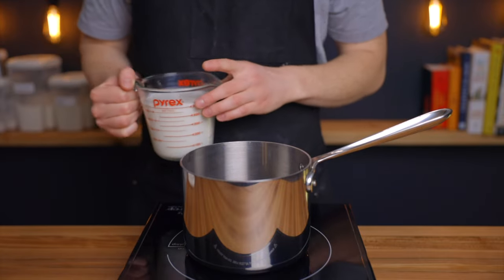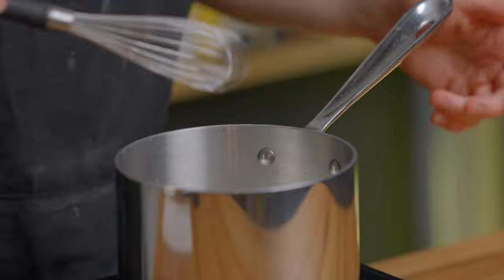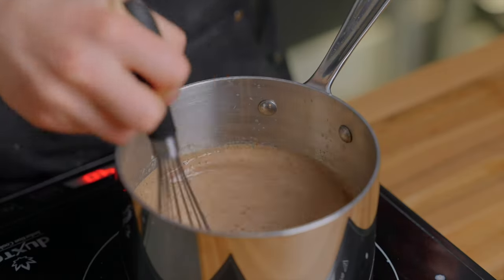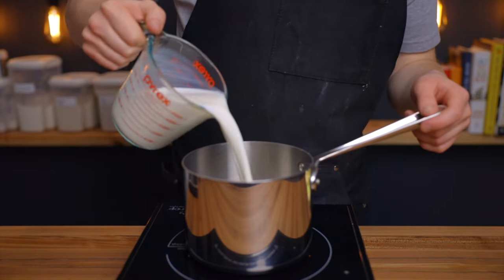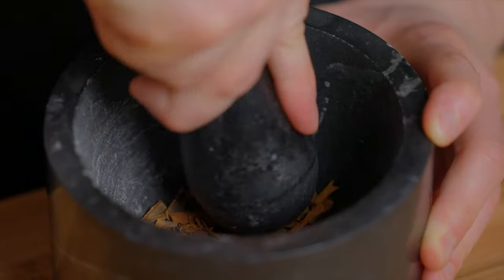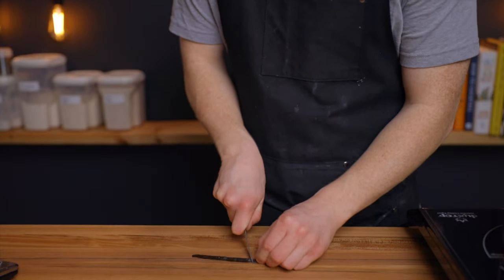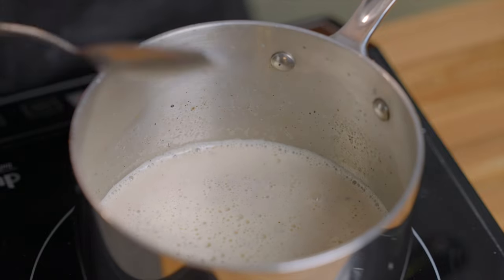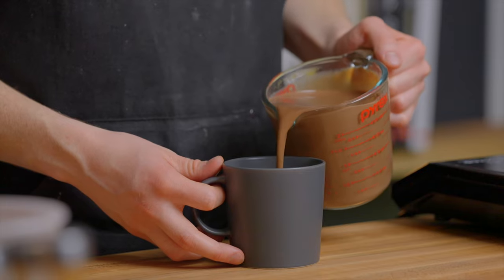STOP making instant hot chocolate (this is WAY better)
In this video, I show you how easy it can be to make hot chocolate at home. It's WAY better than instant hot chocolate, and requires very little extra effort.

🔪 Everything Else
📘 My Favorite Cooking Books
🎥 My Video Equipment

0:00 - Basic Hot Chocolate
1:00 - Spiced Hot Chocolate Template

📘 RECOMMENDED COOKING BOOKS
🎥 MY VIDEO EQUIPMENT